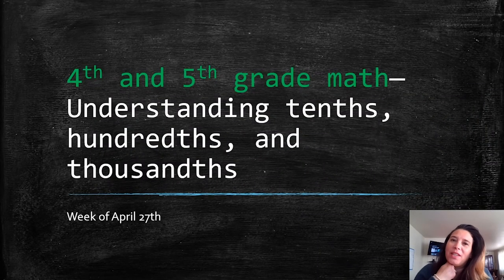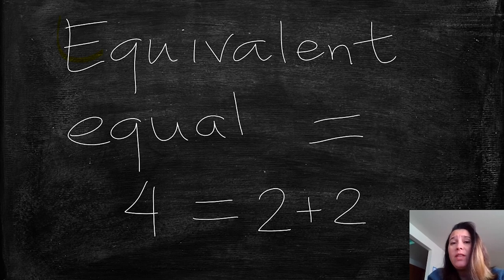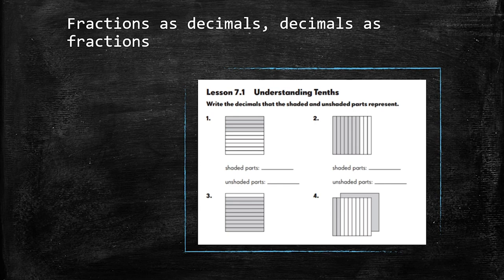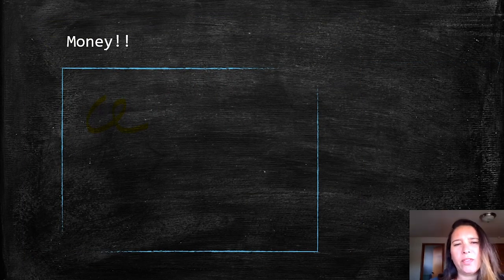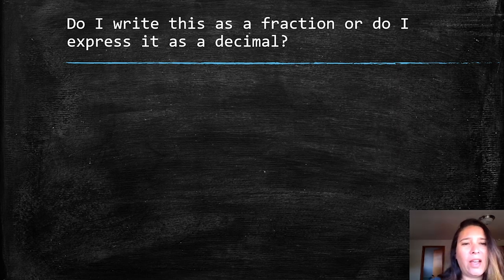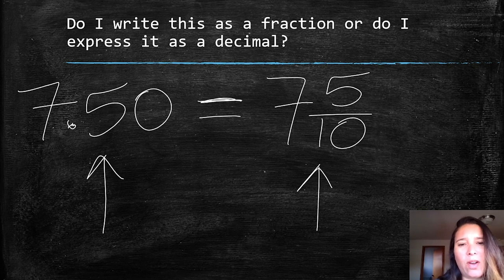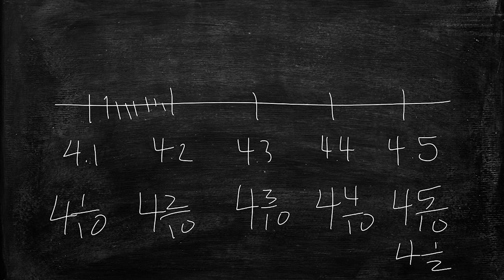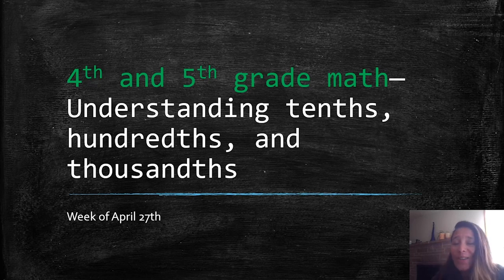Math, Grade 4-5, 4/29, Tenth, Hundredth, Thousandth places